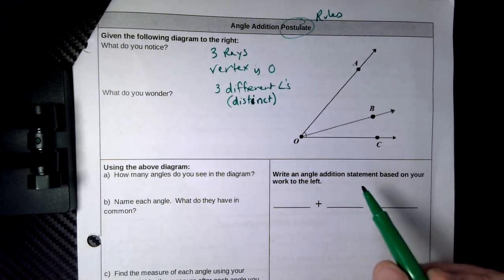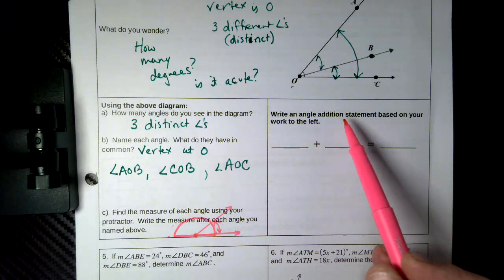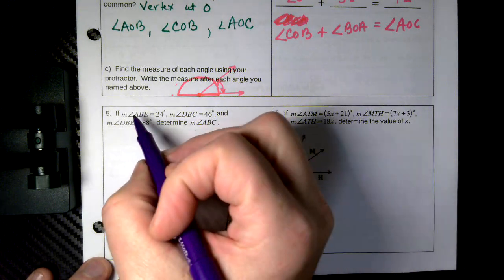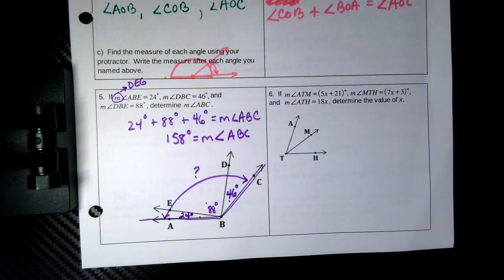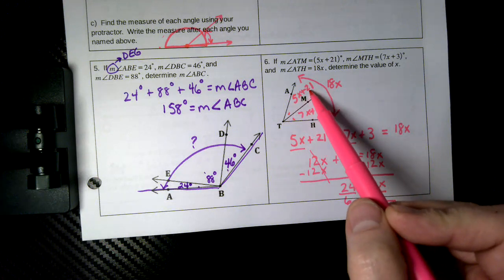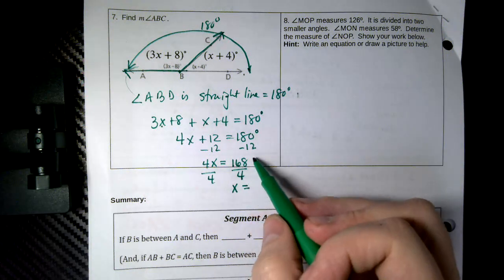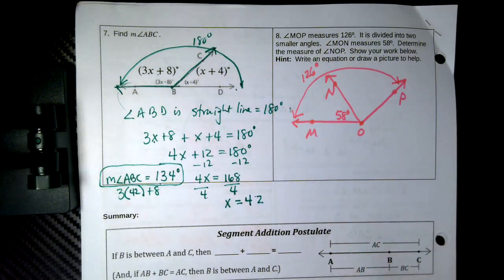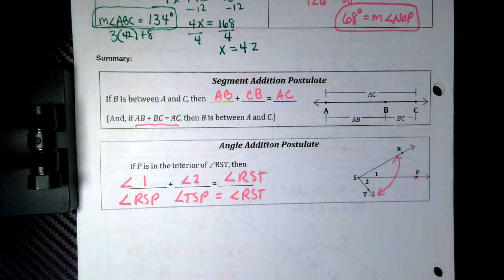MATH 3 -- Section (7-2) Notes Part 2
Part 2 of Lesson for 7.2 -- Geometry Segment and Angle Addition Postulates